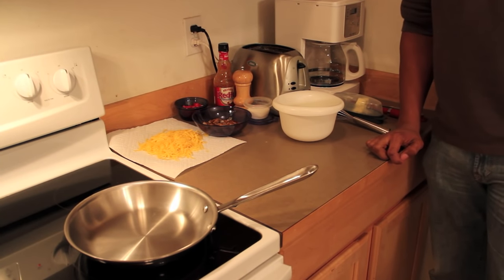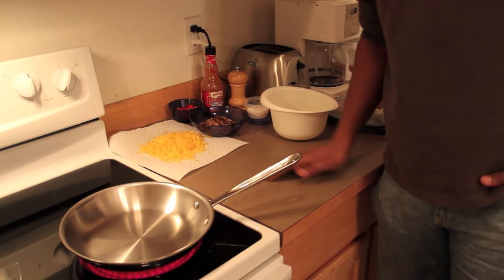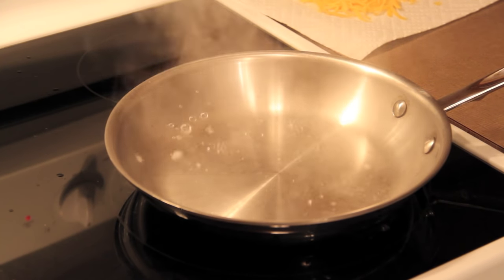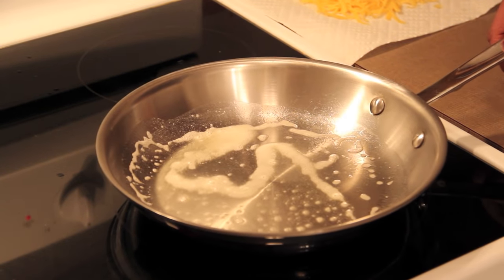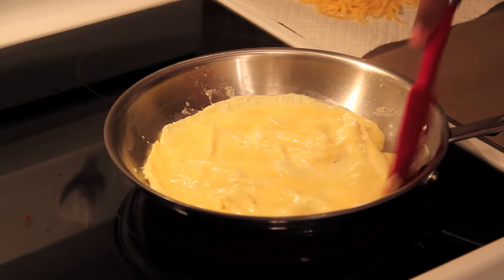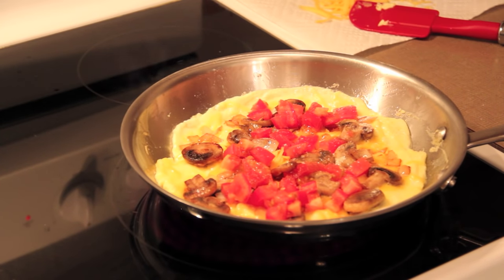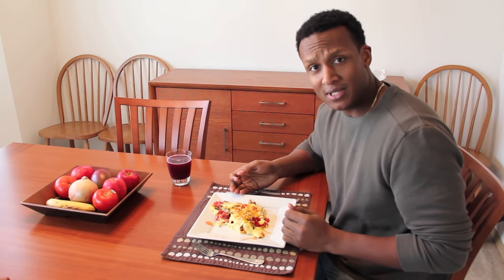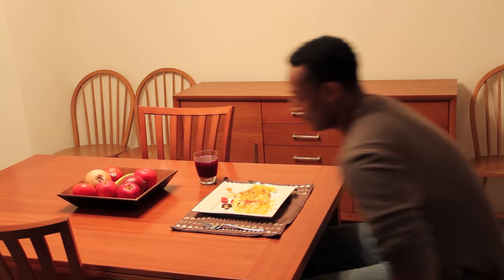Perfect Omelet in Stainless Steel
Cook the perfect omelet in a stainless steel pan with no sticking and easy cleanup!

Here is a link to the pan (All-Clad 10inch Fry) that I used:

Here is a link to an affordable alternative that I recommend:

Ethereum: 0x62903fa7188E3031DAE6A045DE853A211f3905b4